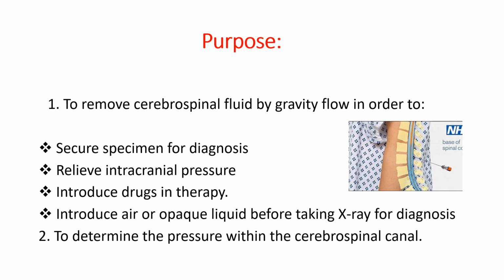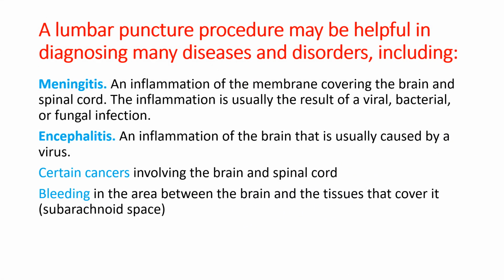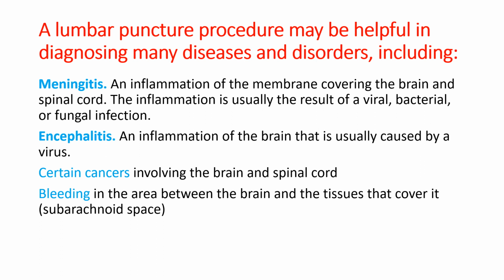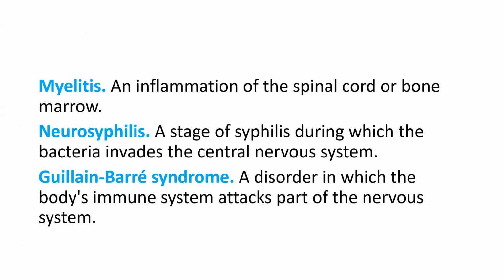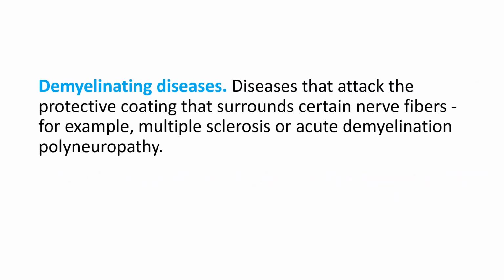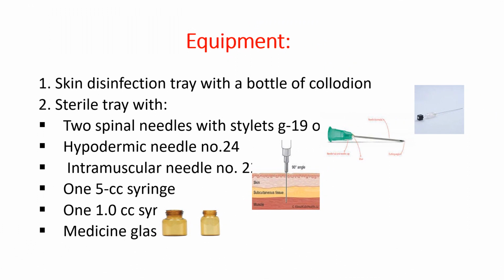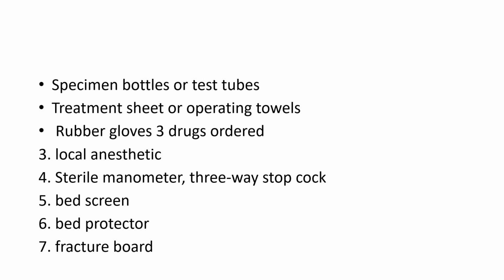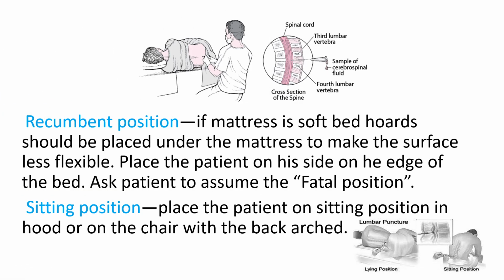LUMBAR PUNCTURE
A lumbar puncture (spinal tap) is a test used to diagnose certain health conditions. It's performed in your lower back, in the lumbar region. During a lumbar puncture, a needle is inserted into the space between two lumbar bones (vertebrae) to remove a sample of cerebrospinal fluid.